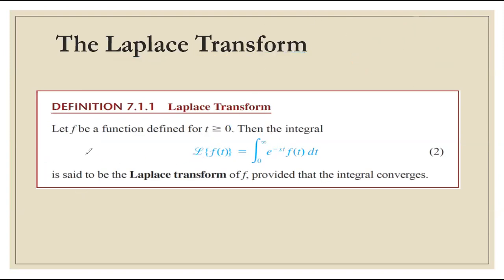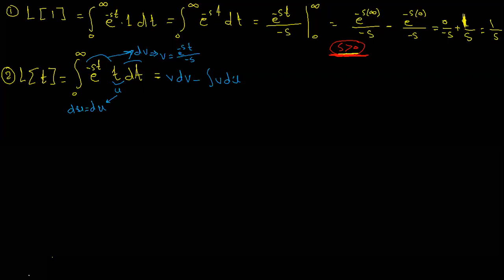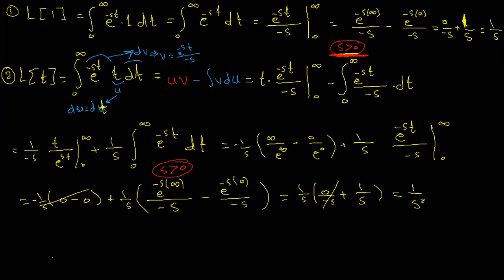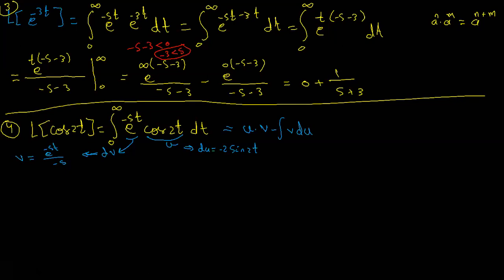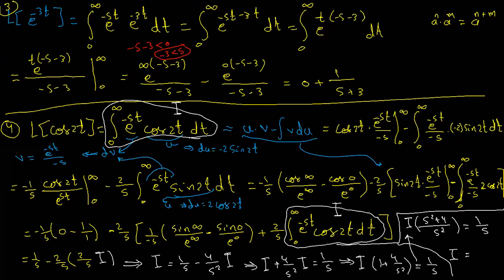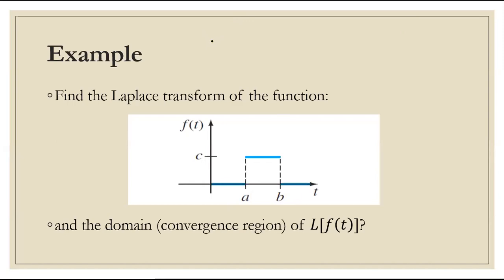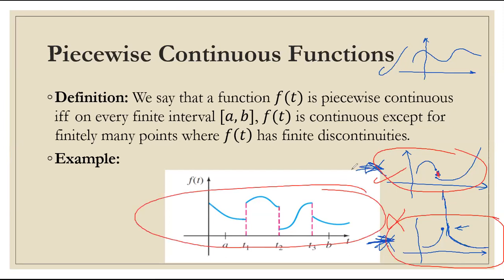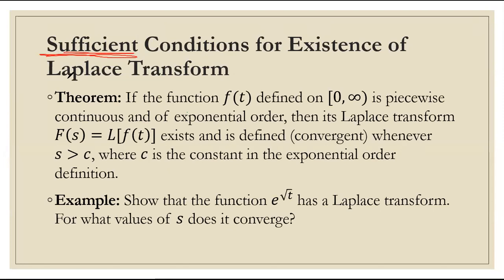Lecture 16 of ordinary differential equations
Definition of the Laplace Transform